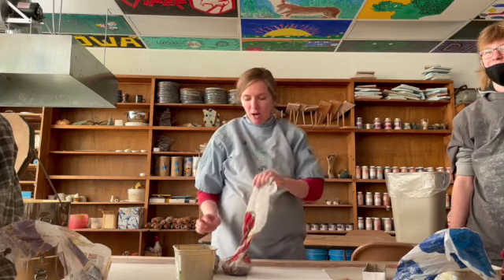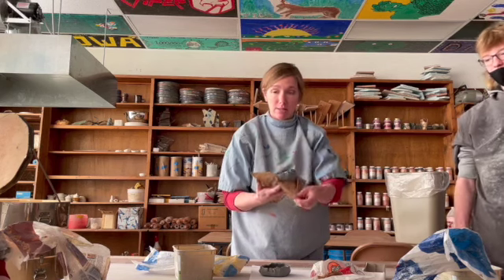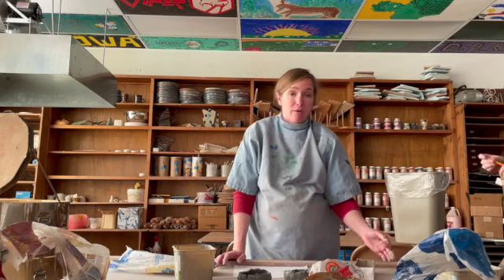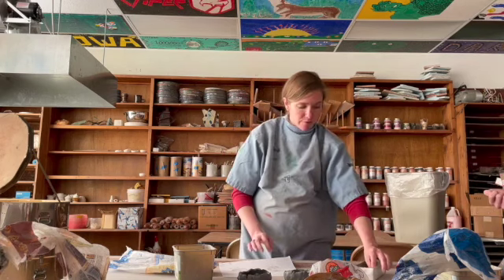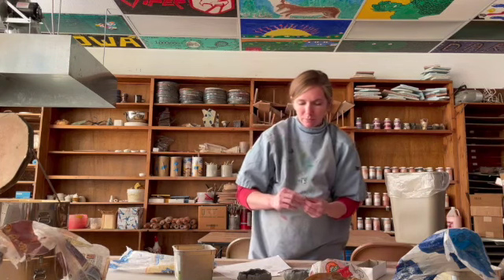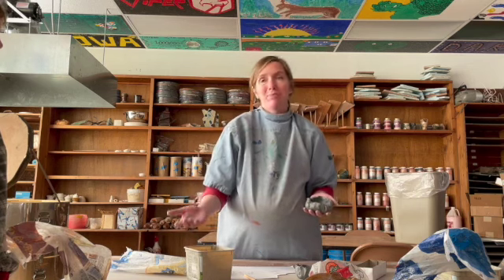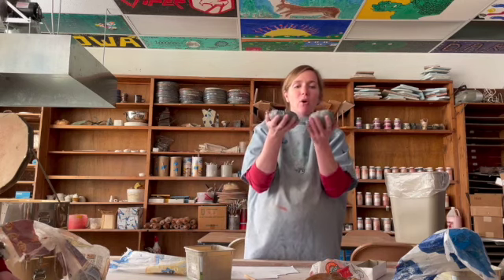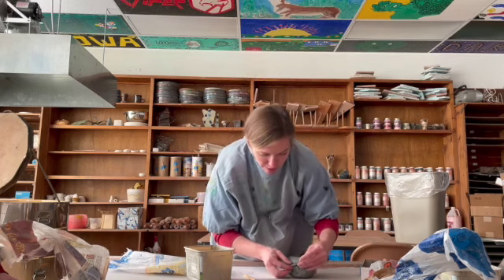How to Make a Ceramic Rattle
That Lady who Teaches Art shows her students how to make a rattle, or shaker, out of clay.